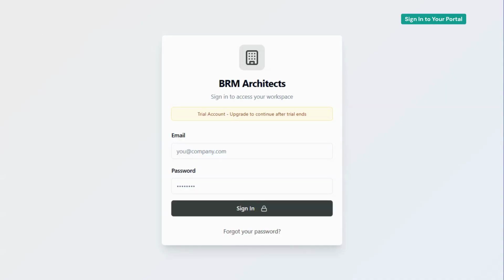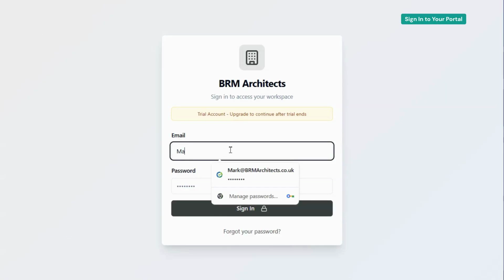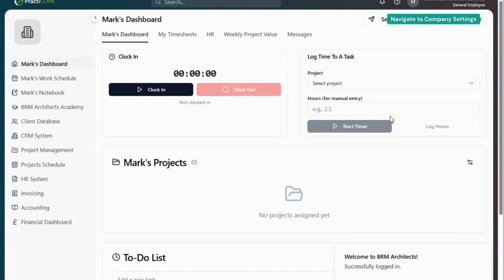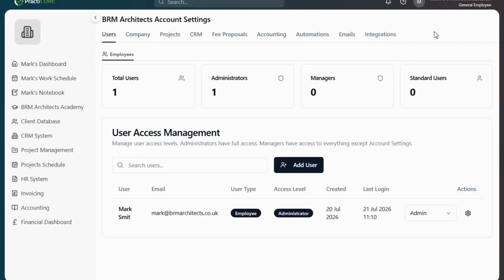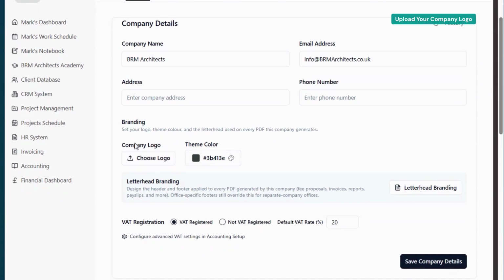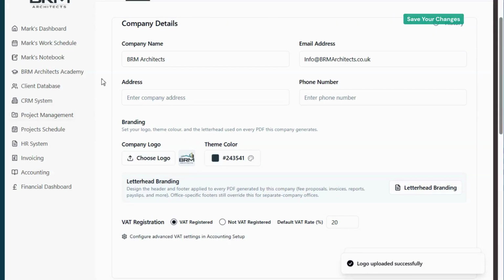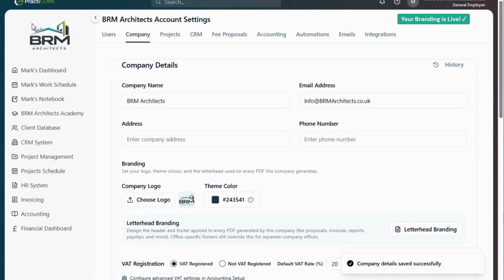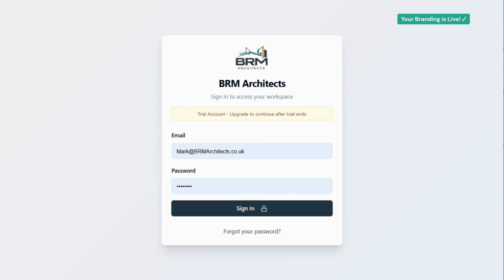How to Add Your Company Logo in PractiCORE | Complete Tutorial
How to Add Your Company Logo in PractiCORE | Step-by-Step Tutorial

Want to personalise your PractiCORE workspace with your own company branding?

In this quick tutorial, we'll show you exactly how to upload and configure your company logo inside PractiCORE. Your logo will appear throughout your portal, helping create a professional, branded experience for your team and clients.

Whether you're setting up your account for the first time or updating your branding, this guide will walk you through the entire process.

In this video you'll learn how to:

✅ Navigate to your company settings
✅ Upload your company logo
✅ Position and save your branding
✅ Update your PractiCORE workspace
✅ Ensure your branding appears throughout the platform

In just a few minutes, your PractiCORE account will be fully personalised and ready for your team.

Why PractiCORE?

PractiCORE is an all-in-one practice management platform built specifically for:

Architects
Architectural Practices
Surveyors
Engineering Consultants
Design Professionals

Manage your entire business from one intuitive cloud platform, including:

✔ CRM & Lead Management
✔ Project Management
✔ Fee Proposals
✔ Time Tracking
✔ Invoicing & Financial Management
✔ HR & Team Management
✔ Recruitment
✔ File Management
✔ Business Analytics & KPI Dashboards